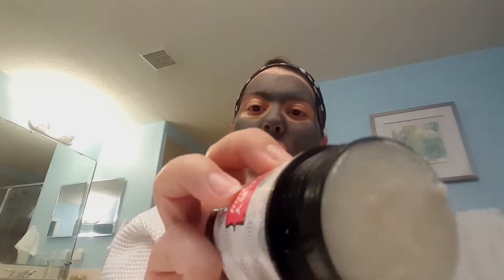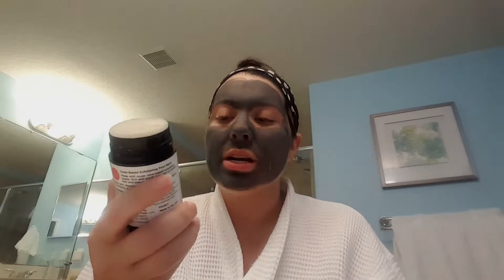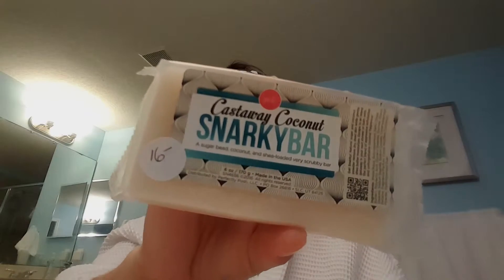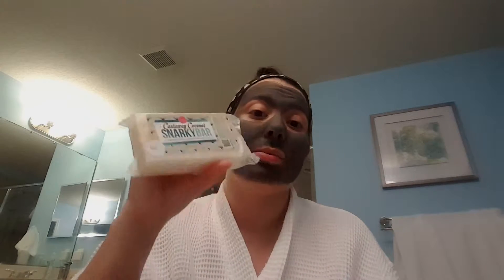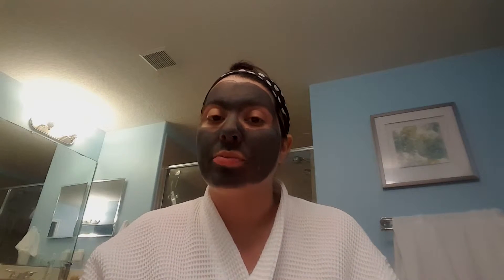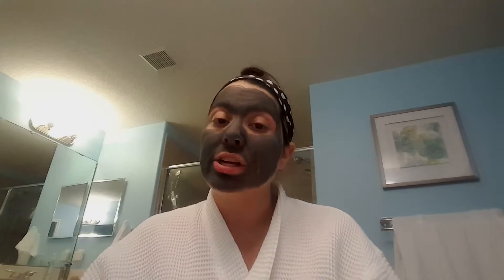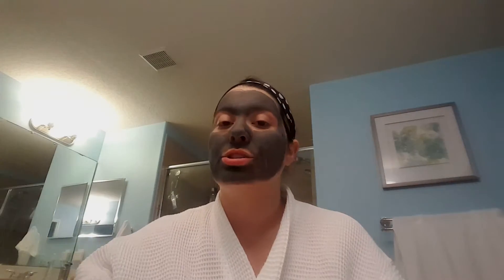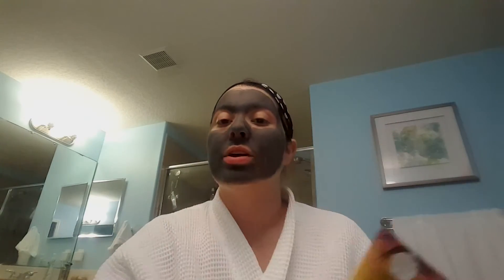Get Summer Ready with Perfectly Posh Foot Products!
Get summer ready with some amazing Foot care products by Perfectly Posh!